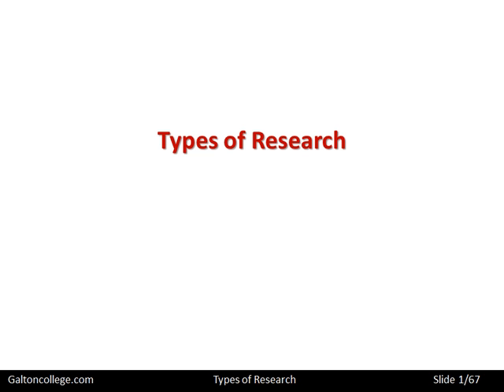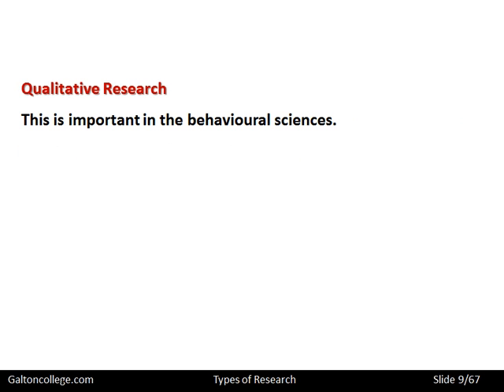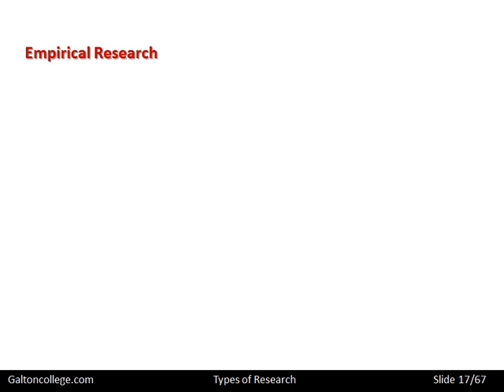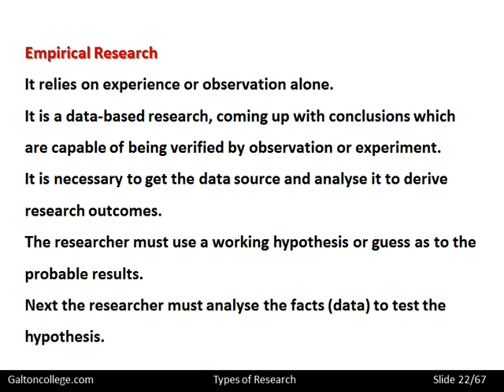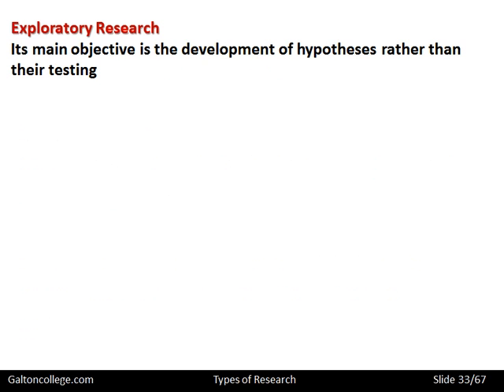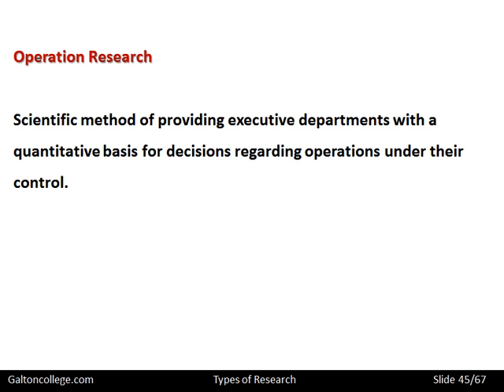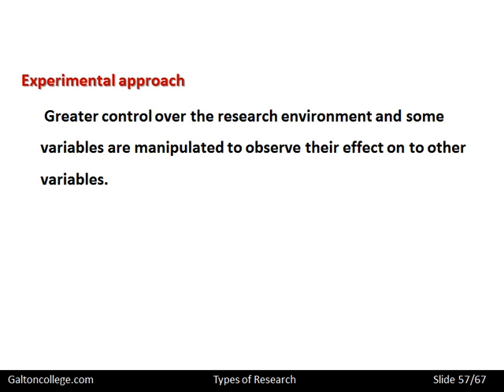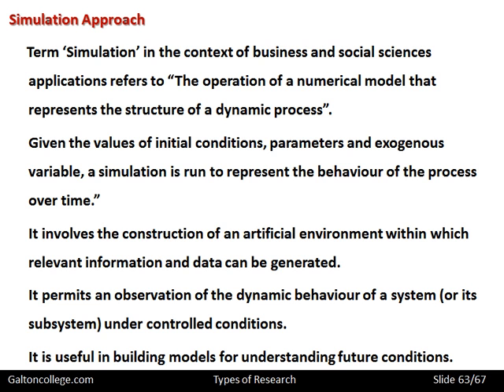Types of Business Research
Business research encompasses a range of methodologies and approaches aimed at investigating various aspects of the business environment. Here are some common types of business research:
Market research: Focuses on understanding customer needs, preferences, and market trends. It involves collecting data on target markets, competitors, consumer behaviour, and market segmentation to inform marketing strategies and decision-making.
Consumer research: Seeks to gain insights into consumer behaviour, attitudes, and perceptions. It involves surveys, interviews, focus groups, and observational studies to understand purchasing patterns, product satisfaction, and brand loyalty.
Competitive research: Involves analysing competitors' strategies, strengths, and weaknesses. It aims to identify opportunities for differentiation, benchmark against industry leaders, and develop competitive advantages.
Financial research: Focuses on analysing financial data, such as profitability, cash flow, and investment opportunities. It helps in making financial decisions, assessing financial risks, and evaluating the financial performance of a business.
Product research and development: Investigates the feasibility and potential success of new products or services. It involves concept testing, prototyping, and market testing to refine offerings and optimize product-market fit.
Operations research: Utilizes mathematical modelling and statistical analysis to optimize business operations and processes. It aims to improve efficiency, resource allocation, supply chain management, and decision-making.
Organizational research: Examines organizational behaviour, culture, leadership, and employee satisfaction. It aims to enhance organizational effectiveness, employee engagement, and productivity.
These types of business research provide valuable insights that inform strategic decision-making, product development, marketing efforts, and overall business performance.